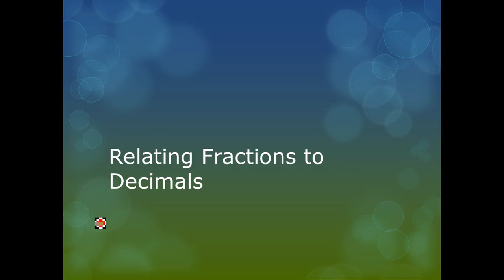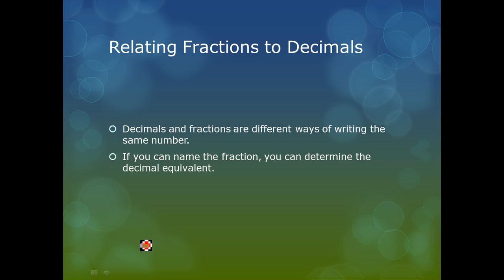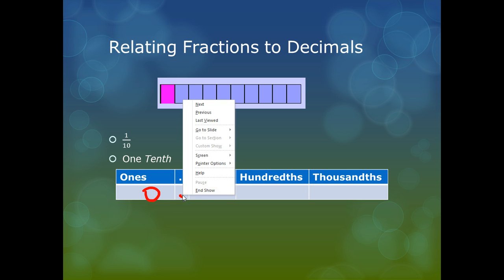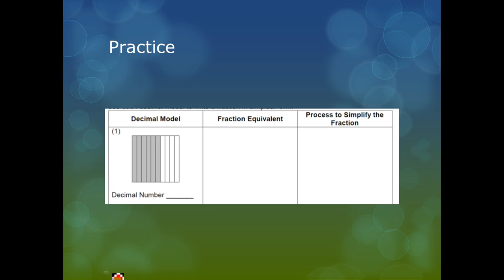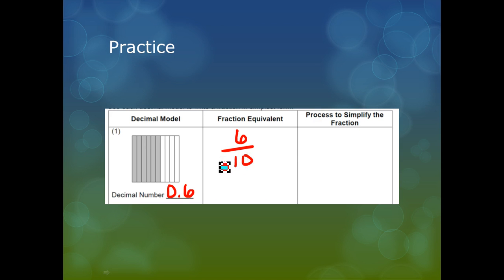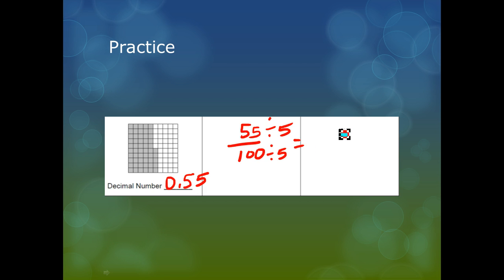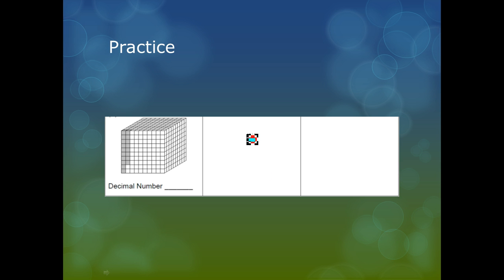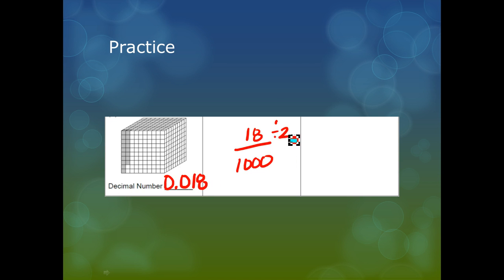Relating Decimals to Fractions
A brief video on relating decimals to fractions.